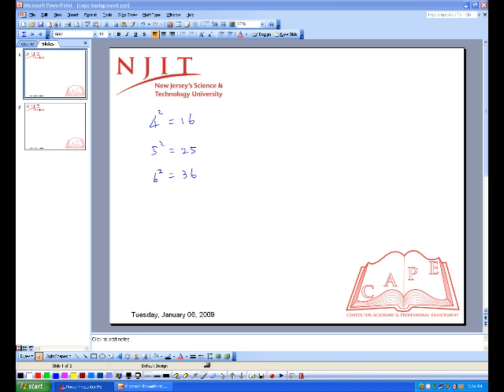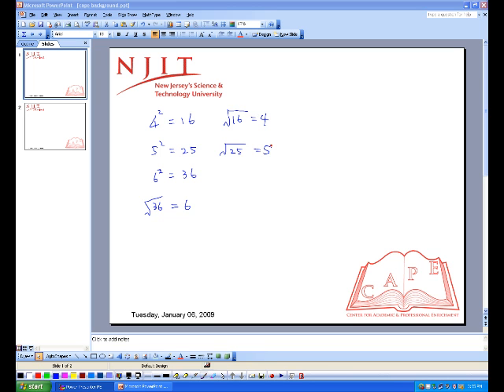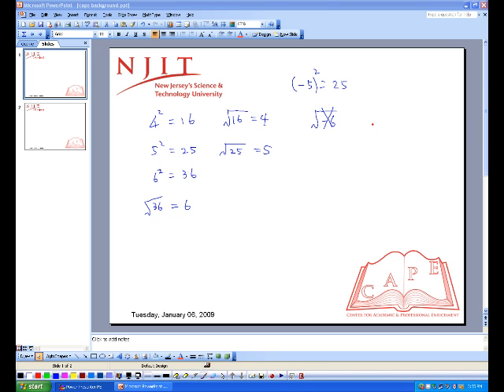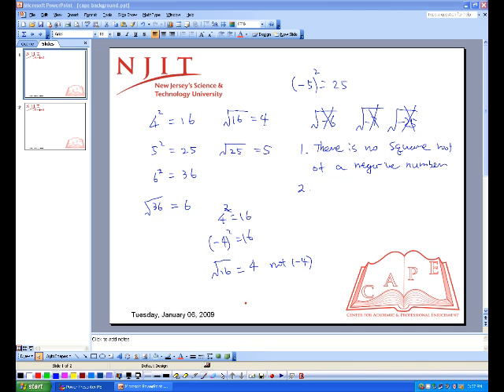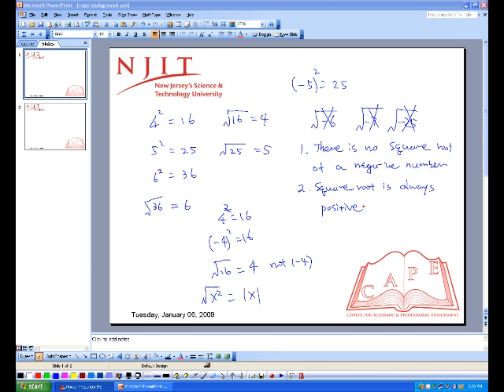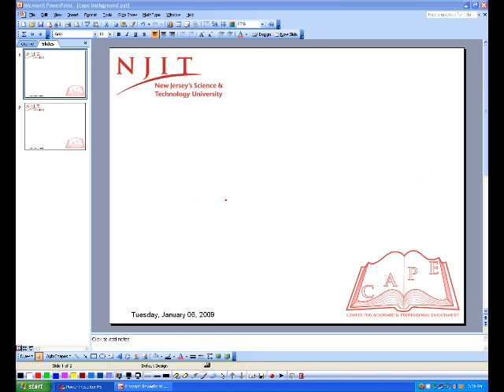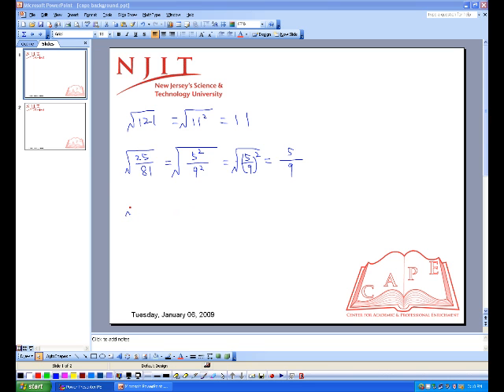7ai square roots definition